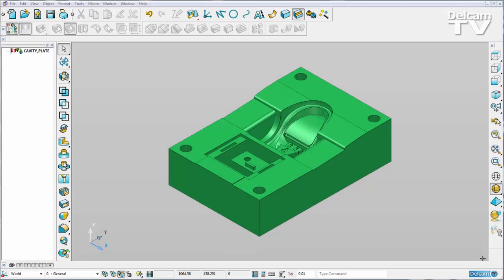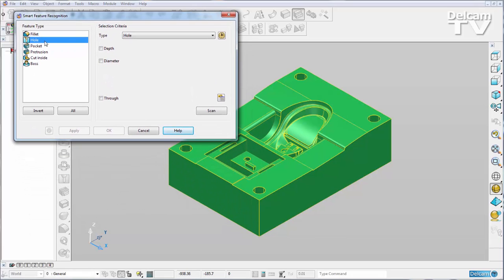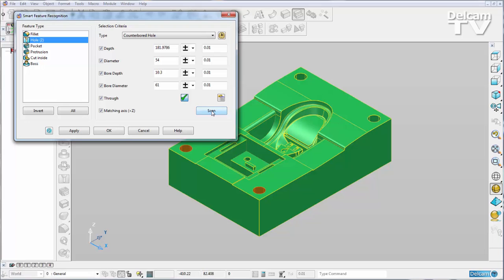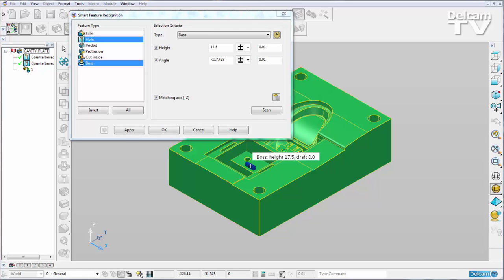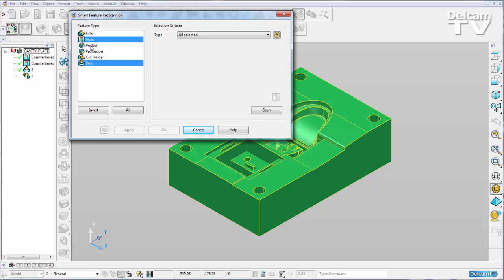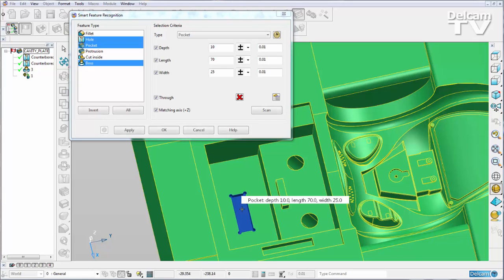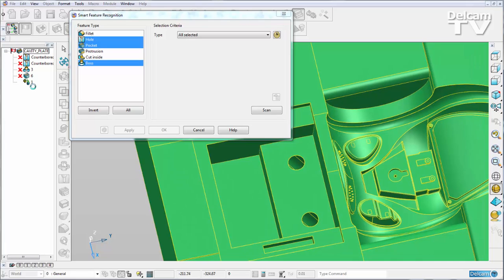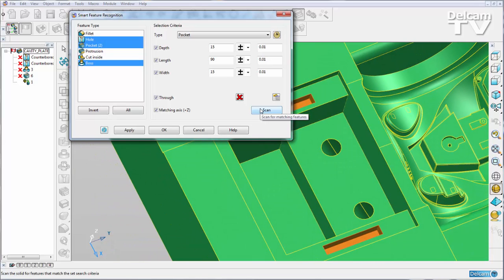Smart Feature Manager - PowerSHAPE 2015 R2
When identifying features in PowerSHAPE 2015 R2, Smart Feature Manager displays the type and parameters of the feature interactively.